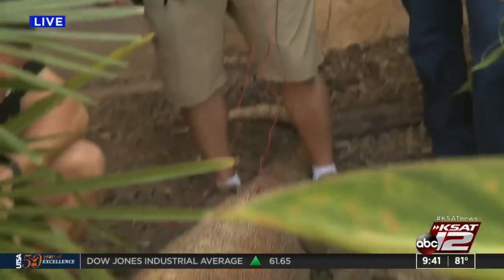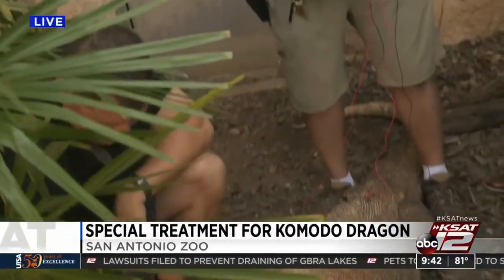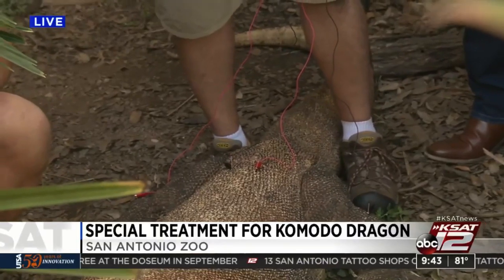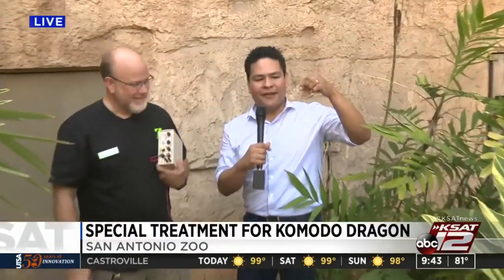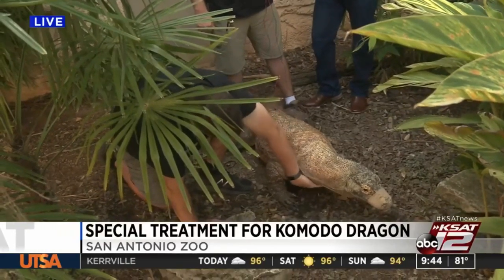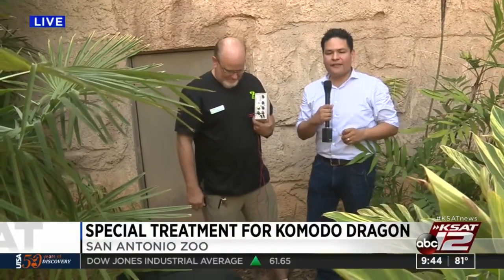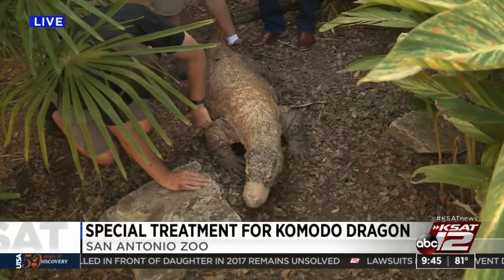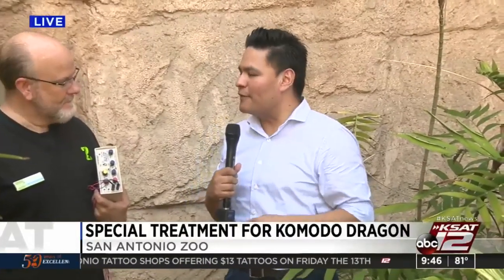INSIDE LOOK: Komodo dragon Bubba gets unique acupuncture treatment at SA Zoo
WATCH: SA Zoo acupuncture treatment for Bubba, 25-year-old Komodo Dragon